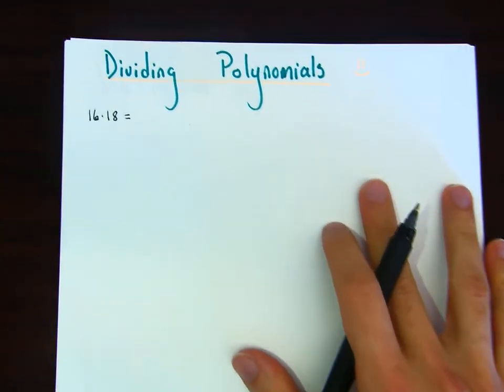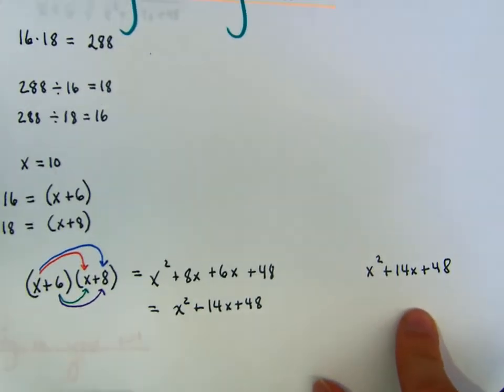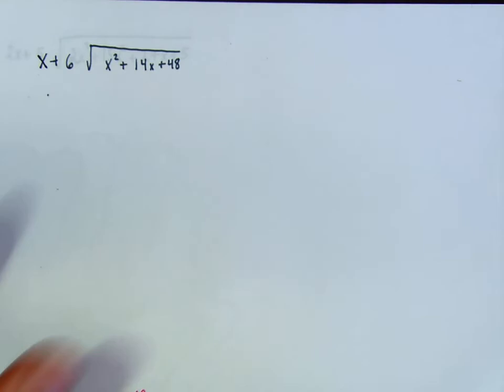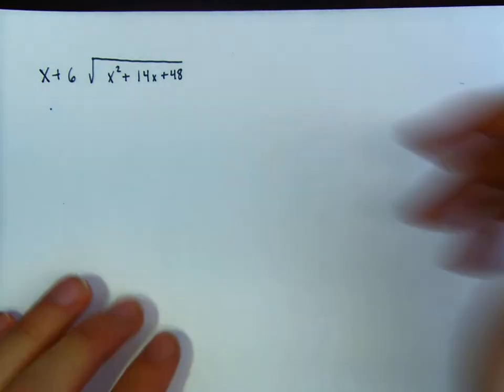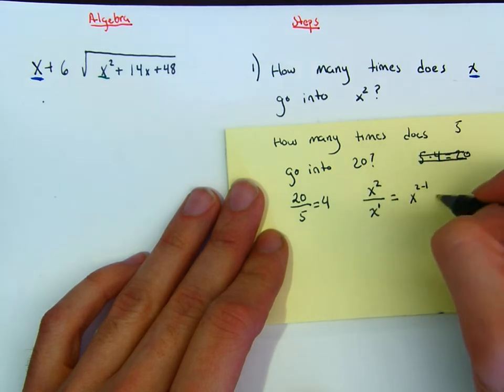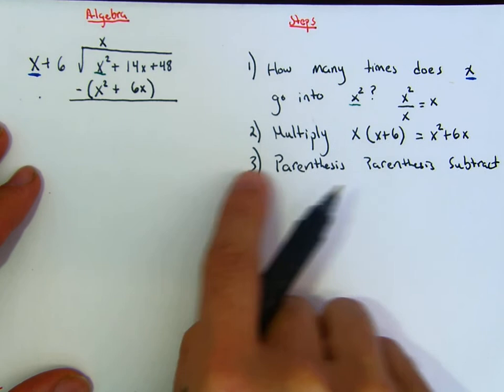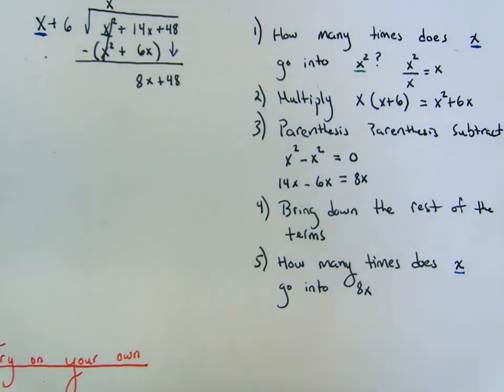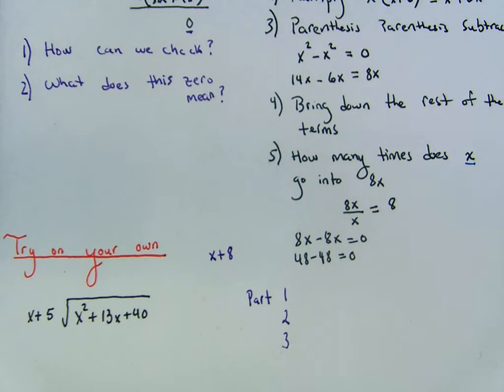Precalculus Lesson # 9 - Dividing Polynomials Part 1